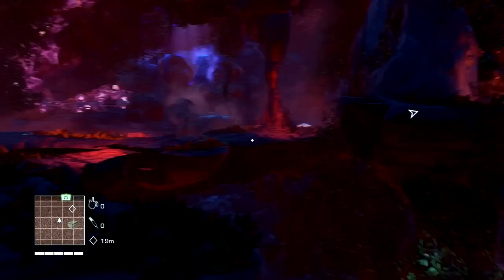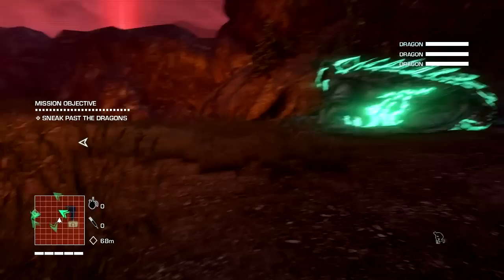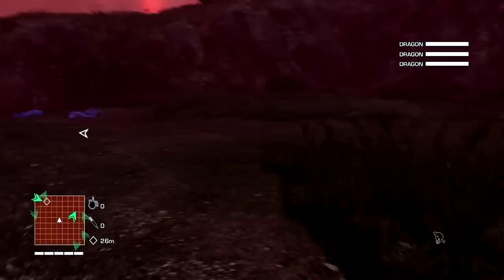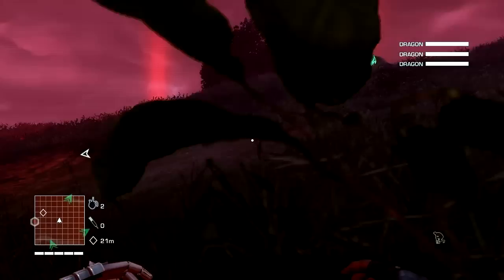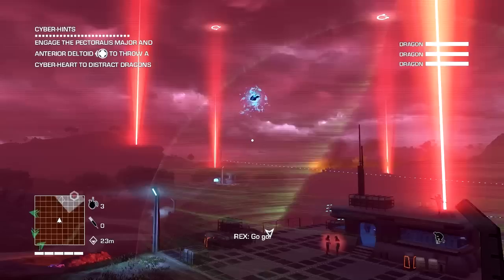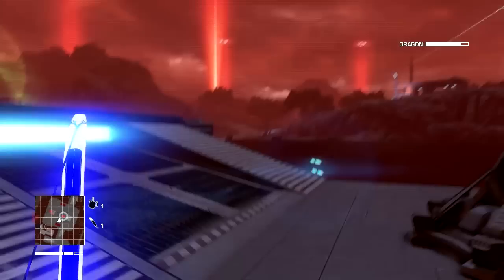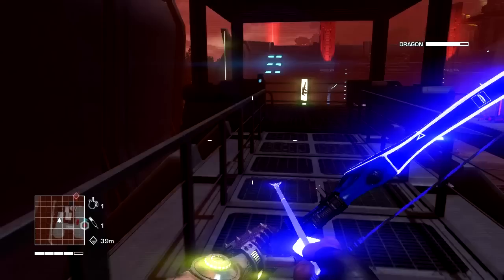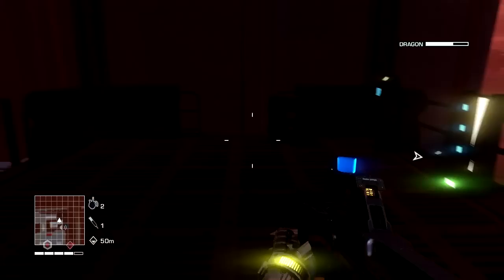Far Cry 3 Blood Dragon Gameplay Walkthrough Part 2 - Dragons - Mission 2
NEW Far Cry 3 Blood Dragon Gameplay Walkthrough Part 2 includes Mission 2 of the Far Cry 3 Blood Dragon Story for Xbox 360, Playstation 3 and PC. This Far Cry 3 Blood Dragon Gameplay Walkthrough will include a Review, all Missions and the Ending.

Far Cry 3 Blood Dragon is a stand-alone DLC for Far Cry 3.The story is not canon to Far Cry 3, but gameplay mechanics stay the same. Everything in the game is based off of B-rated movie aspects from the 80's, when movies such as Rambo and Robocop were very popular. This includes the art, story, and voice acting, running the gamut from neon colors to over the top voice-overs. It is intended to be a fun, campy game, but the danger is still very palpable and can result in a quick death if not taken seriously. Those that pre-order the PC version of the game also receive a copy of the game's soundtrack.

The setting is in an alternative 2007, where the "apocalypse has had an apocalypse", and a Cyborg army called the "Omega Force" is trying to take over the world, or what's left of it, by trying to find a bioweapon that is hidden on a distant island. The fate of the world is in the hands of Sergeant Rex Power Colt, who is a Cyborg that came from the Toxic ashes of Vietnam War II. Rex is out for revenge, intent on hunting down his former cyber-commanding officer. Missions range from capturing outposts (controlled by the Omega Force) and hunting wildlife; this wildlife proves to be gigantic dragons that shoot lasers out of their eyes. Rex can assume control of these creatures once he tears the hearts out of enough of his enemies.

Far Cry 3 is an open world role-playing first-person shooter video game developed by Ubisoft Montreal in conjunction with Ubisoft Massive, Ubisoft Red Storm, Ubisoft Reflections, and Ubisoft Shanghai and published by Ubisoft for Microsoft Windows, Xbox 360 and PlayStation 3.